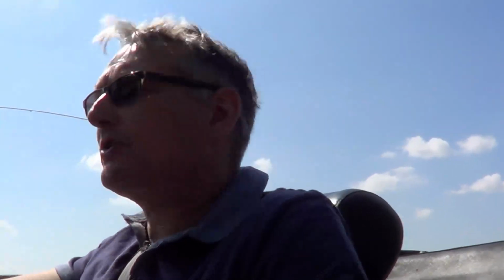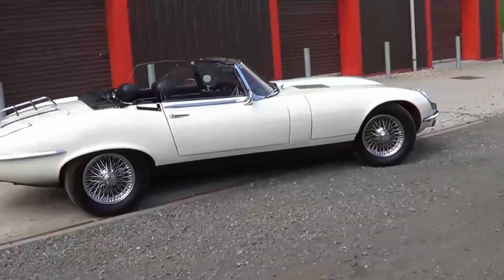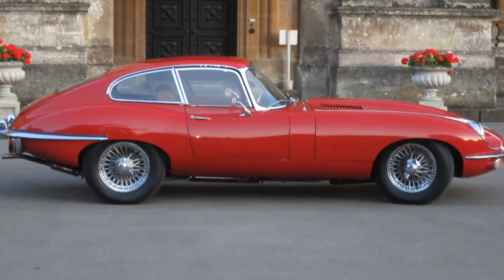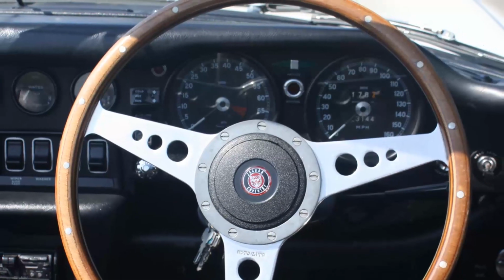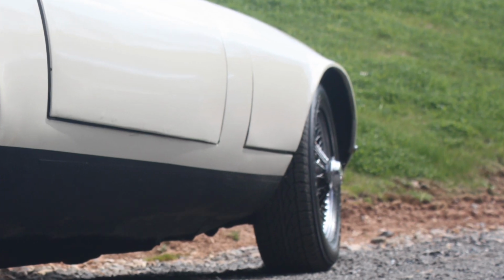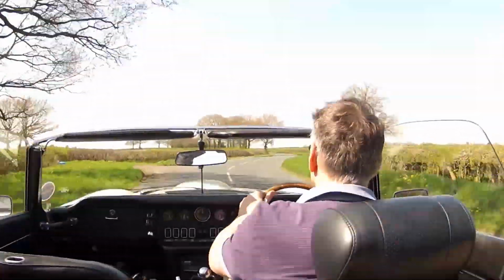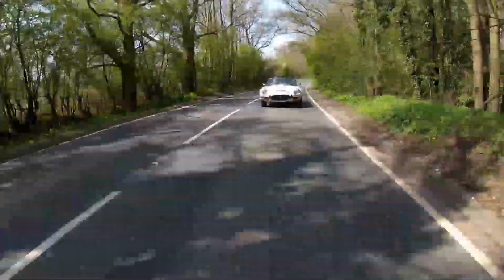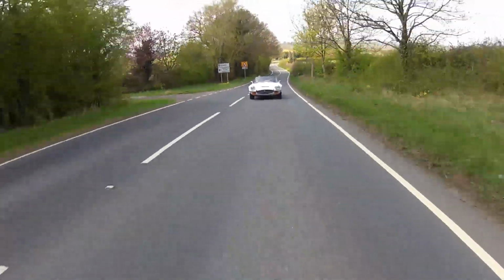Series 3 Jaguar E-Type V12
Jaguar always wanted the E-Type to be a Grand Tourer but with inherent D-Type race car dynamics that was always going to be difficult to pull off, something both the Series 1 and arguably Series 2 cars proved over and over again. When it came to the Series 3 car things were about to change, because in taking the fight straight to Ferrari and Lamborghini the roll out car from Coventry came with a mighty 5.3litre V12. Massive thanks to Great Escape Classic Car Hire for letting us borrow theirs.